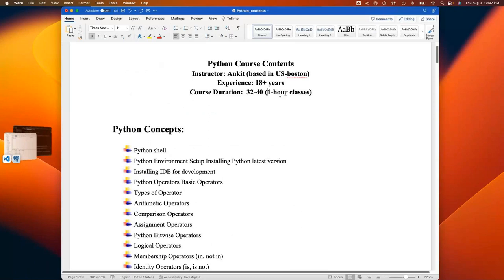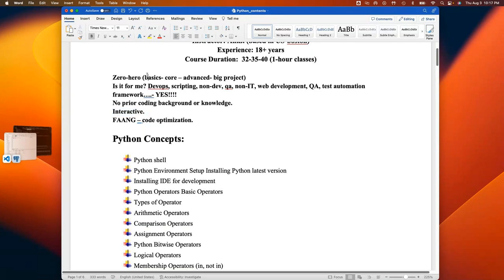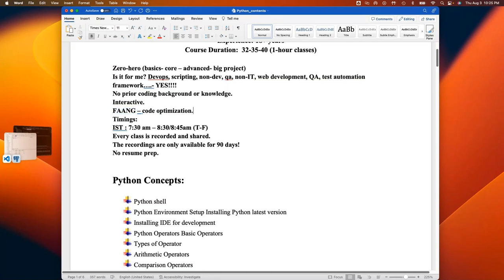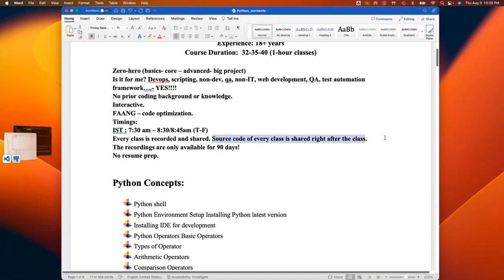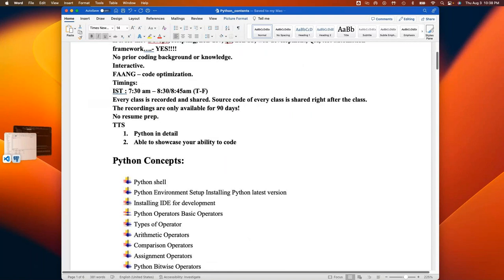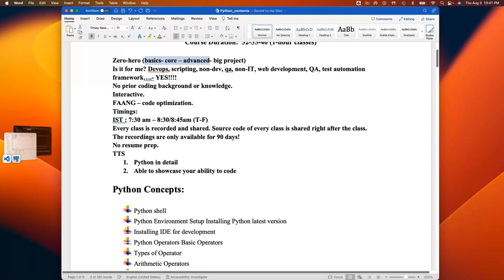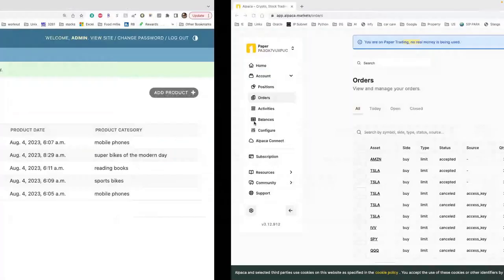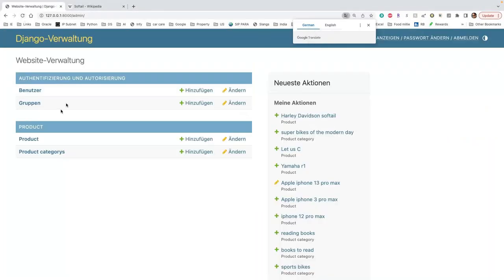Python with Django , Database demo - Mithun Technologies - 9980923226